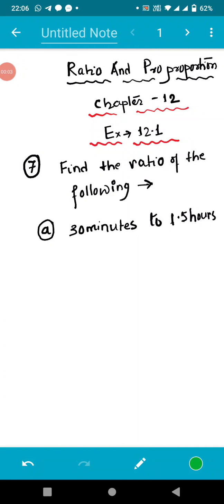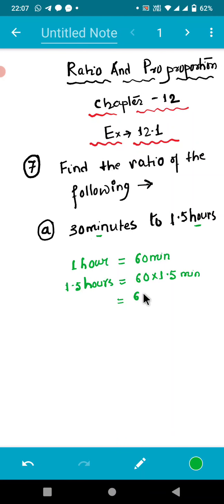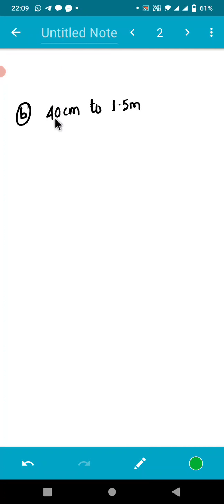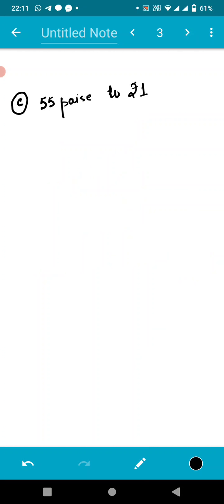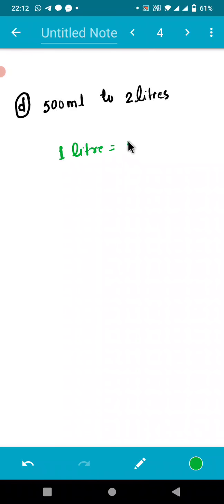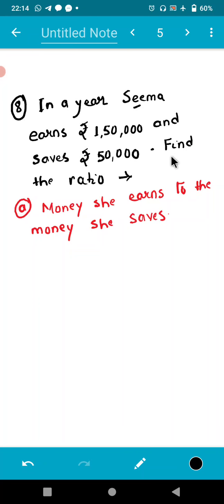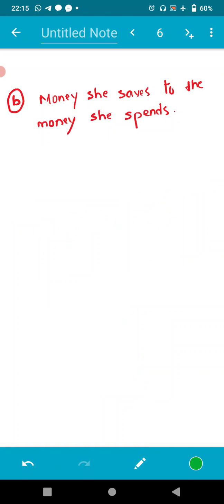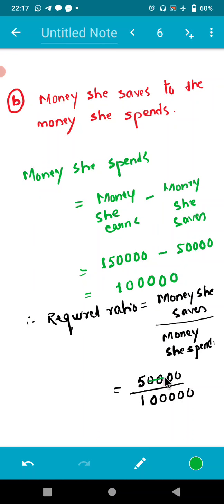Chapter 12 Ratio and Proportion